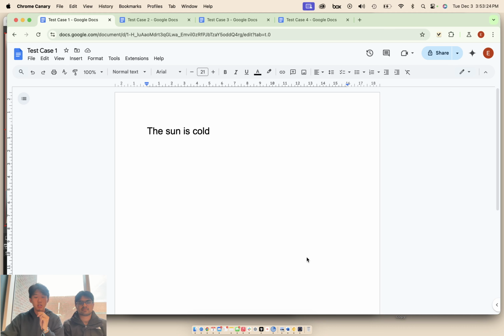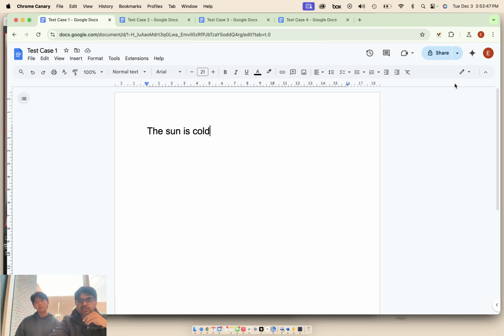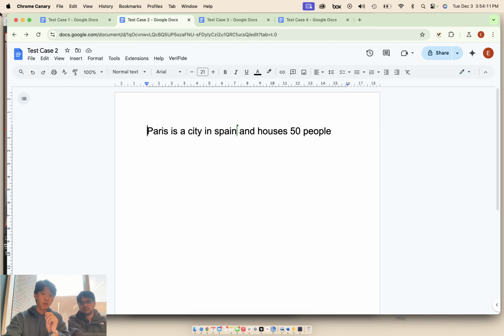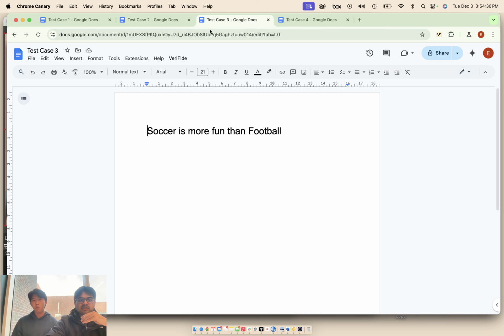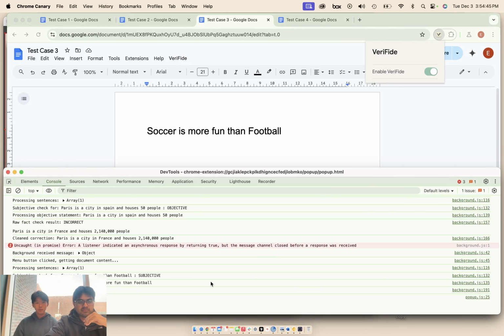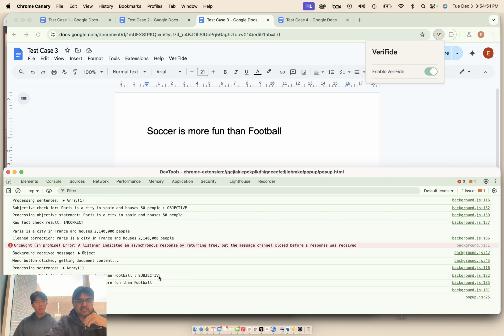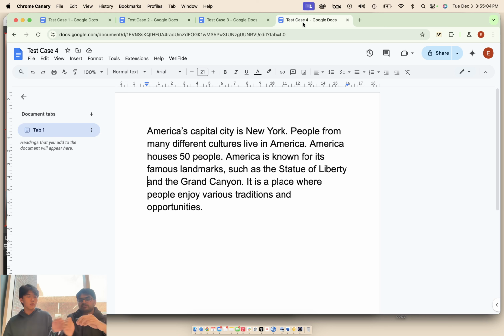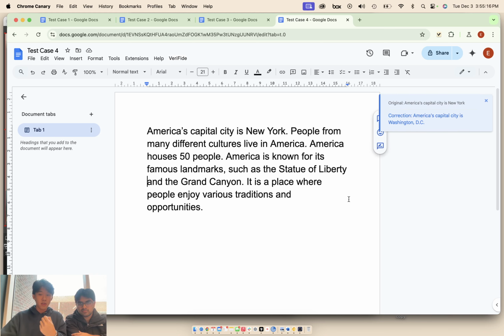Verifide Chrome Extension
Verifide is a Chrome Extension to fact check your Google Documents